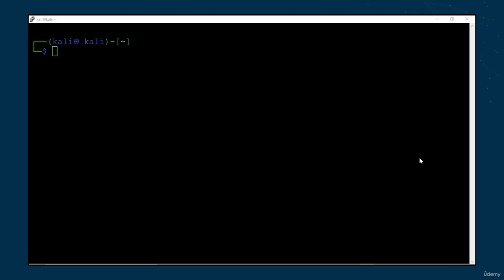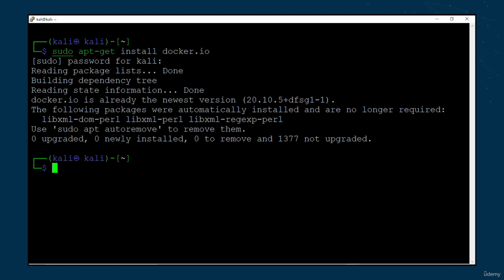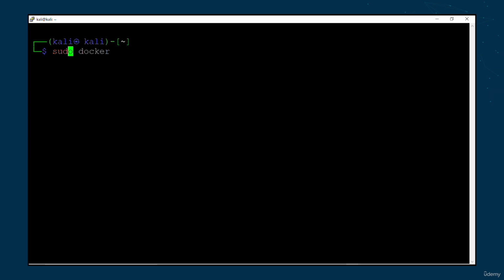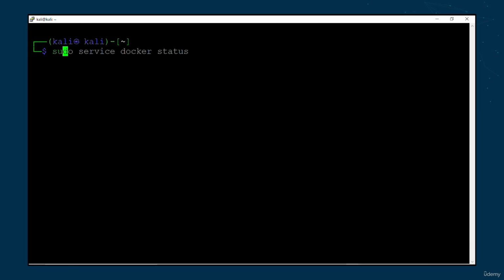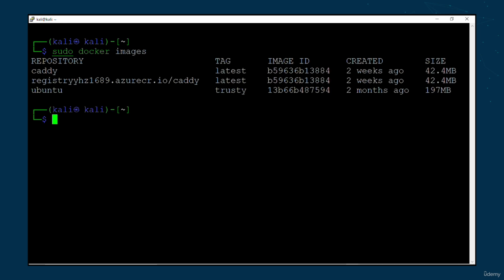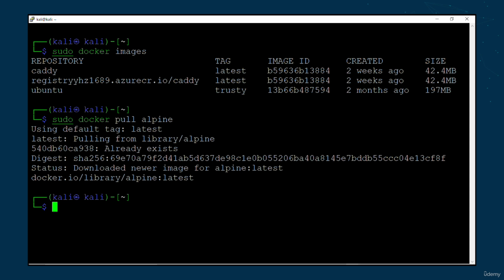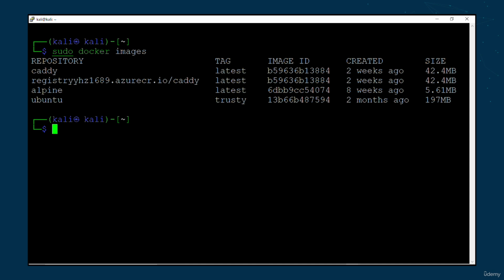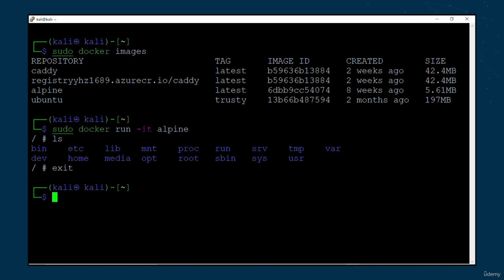126 Docker Container Lab